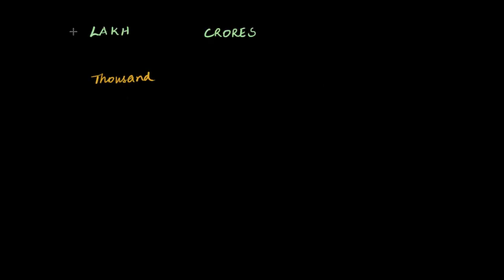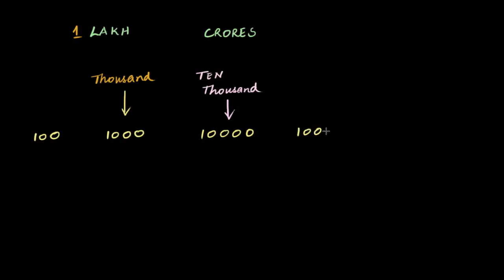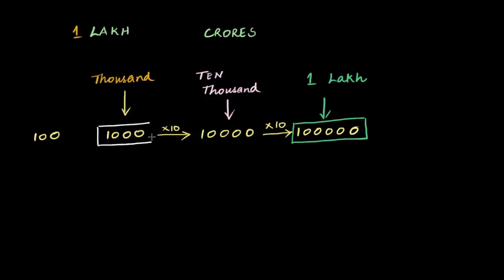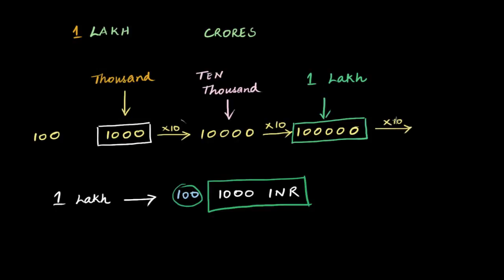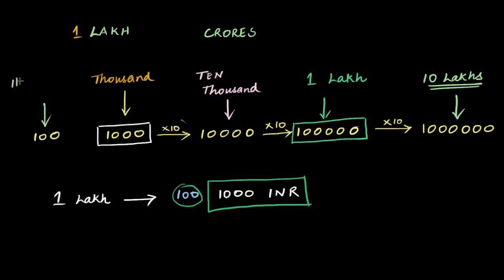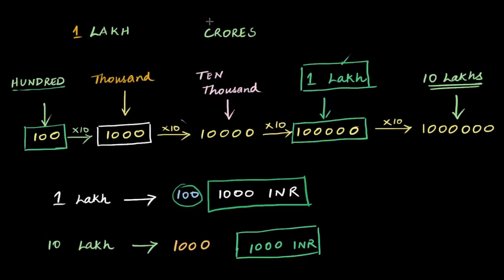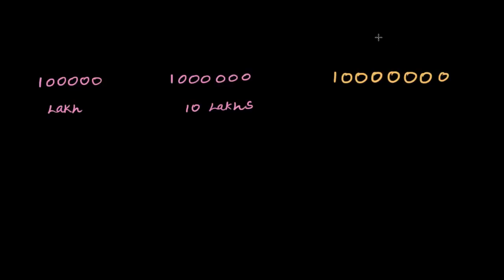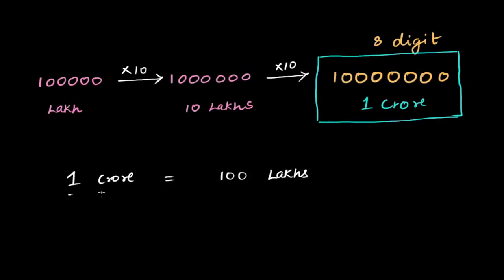Intro to lakhs and crores | Class 6 (India) | Math | Khan Academy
You probably know that lakhs and crores are big numbers. How big are they really? How many 1000 INR notes to do you need to have 1 Lakh? How many do you need to have 1 Crore? Created by Aanand.